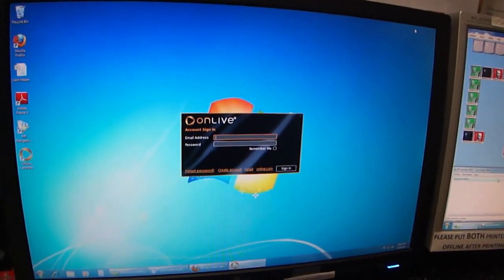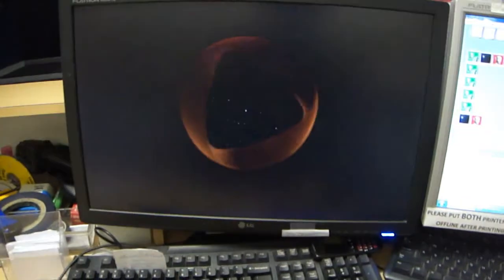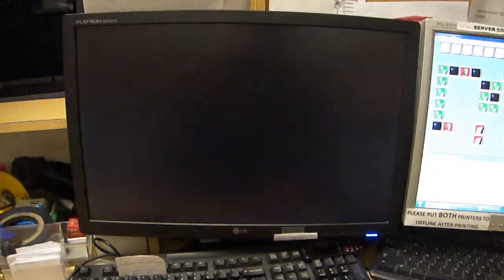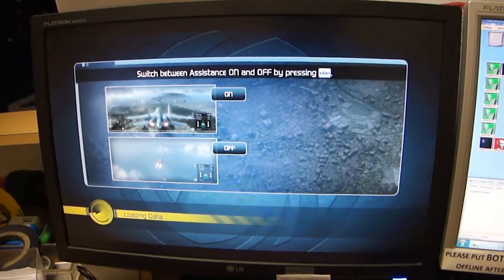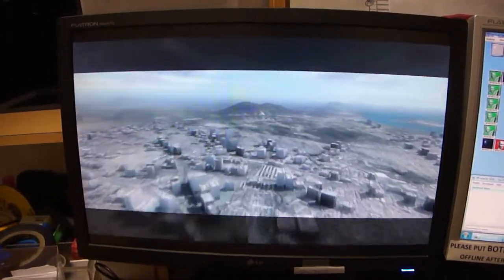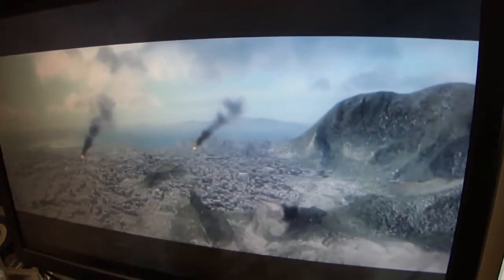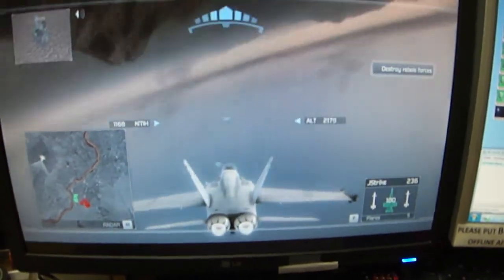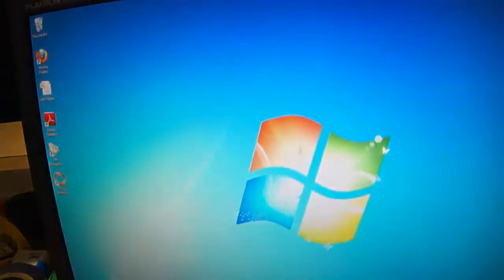Trying out OnLive Beta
free to register and a few games to try out during beta.